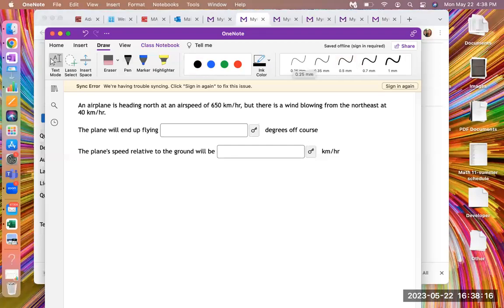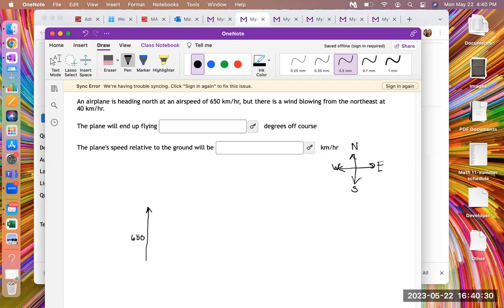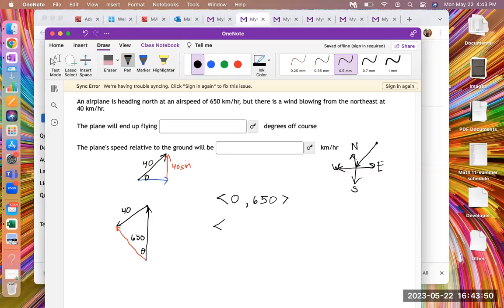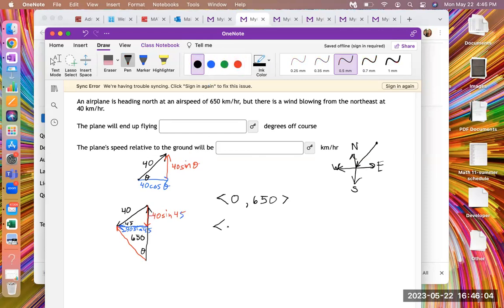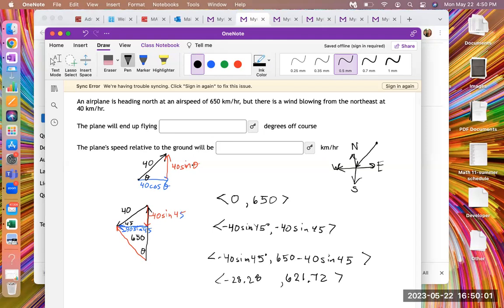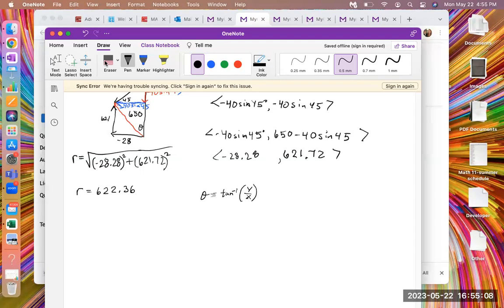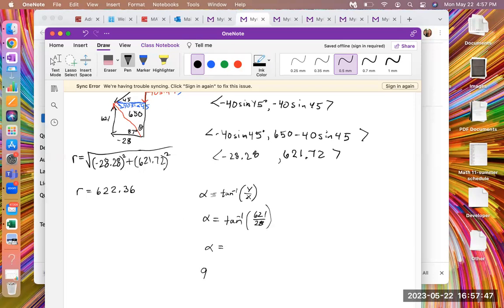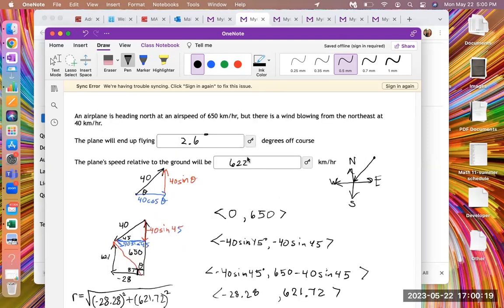Trig: Vector Addtion applications problem- airplane with wind displacing it.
An airplane is heading north at a air speed of 650 kilometers per hour. But there is a wind blowing from the northeast at 40 kilometers per hour. What will be the final speed of the plane and how many degrees will it be off course.